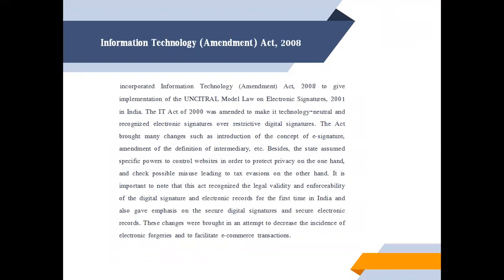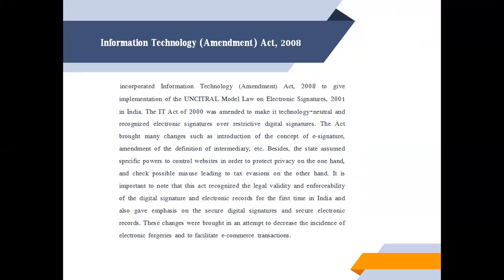E Commerce Law